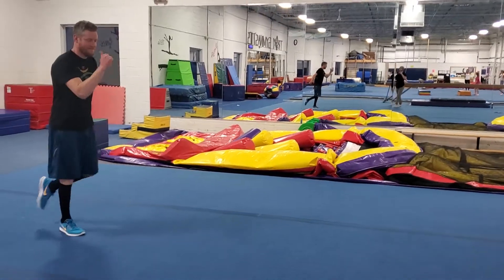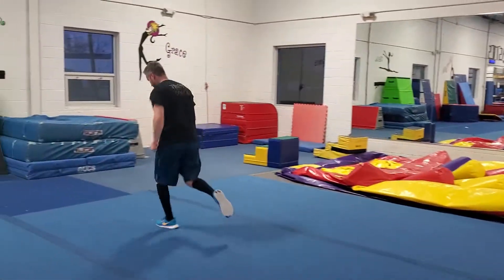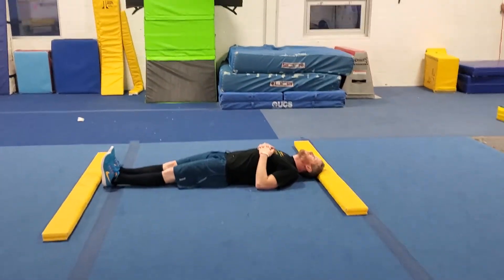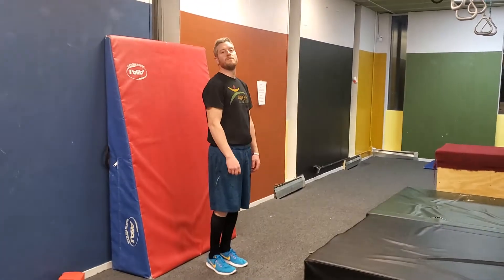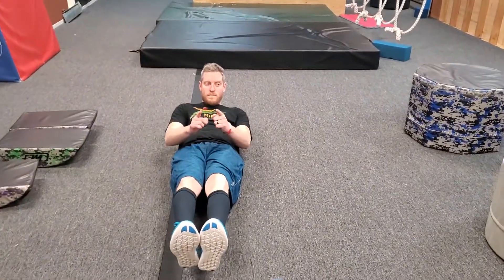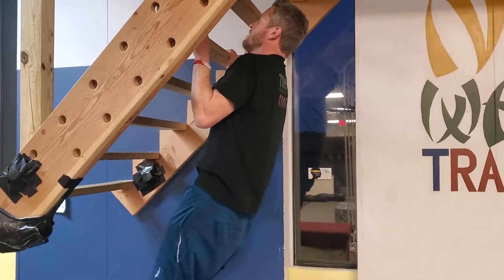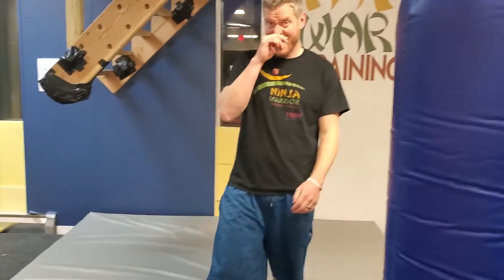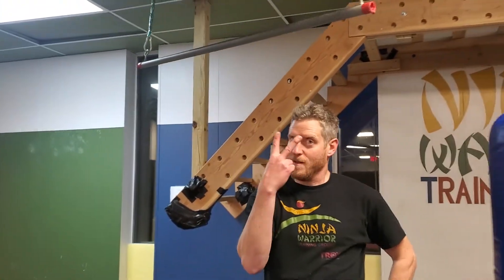LEVEL 1 NINJA BAND REQUIREMENTS